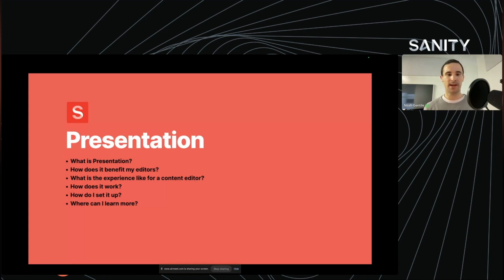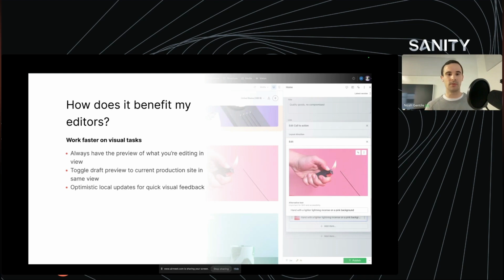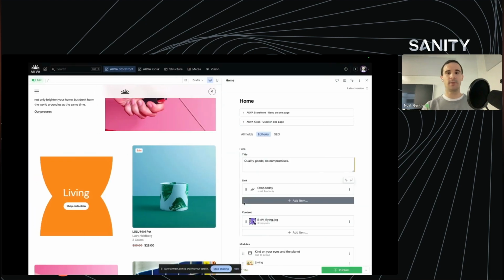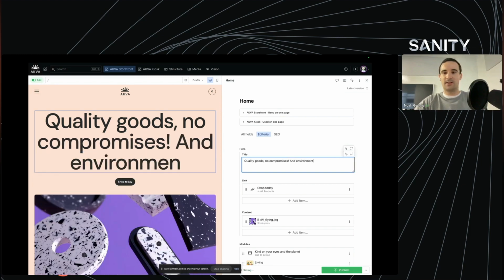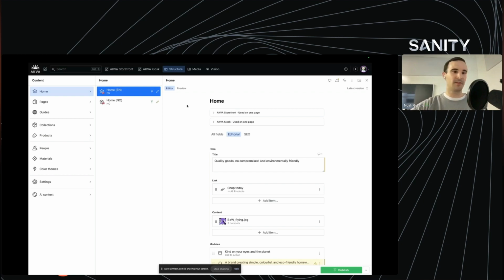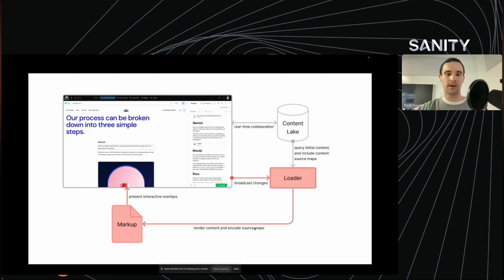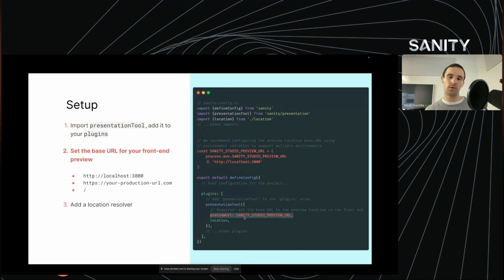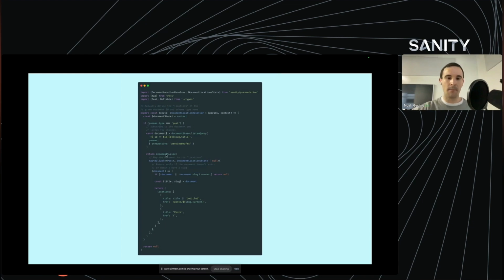Presentation: Provide visual context for Structured Content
Presentation empowers content editors with realtime, visual editing capabilities while preserving the integrity of structured content. Come learn how the new tool works and how your editors can effortlessly navigate and edit content within its visual representation.

Presented by Noah, Senior Solutions Engineer at Sanity